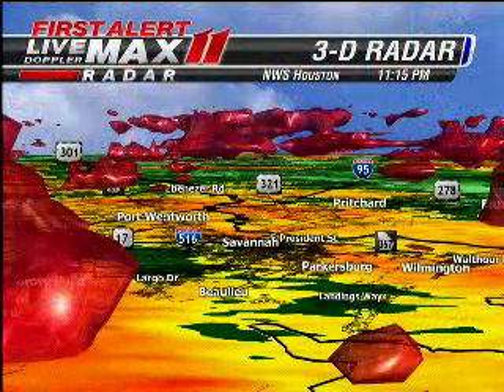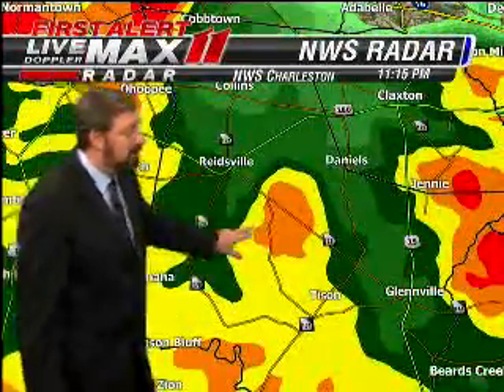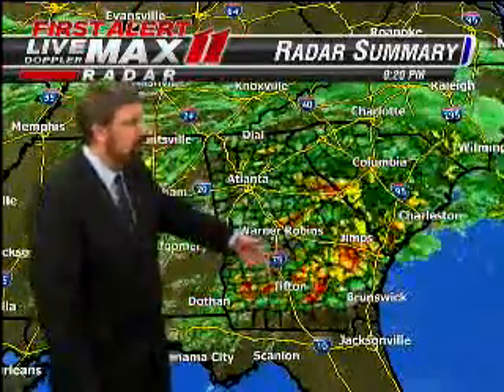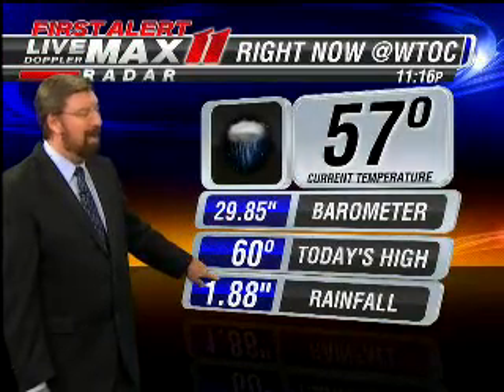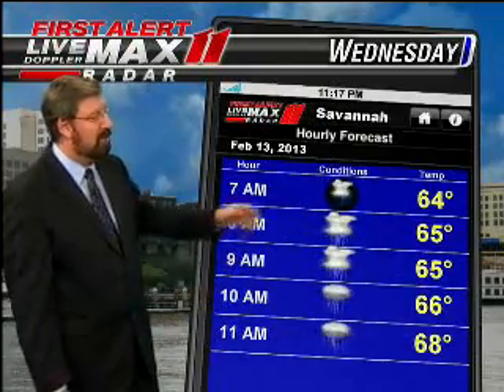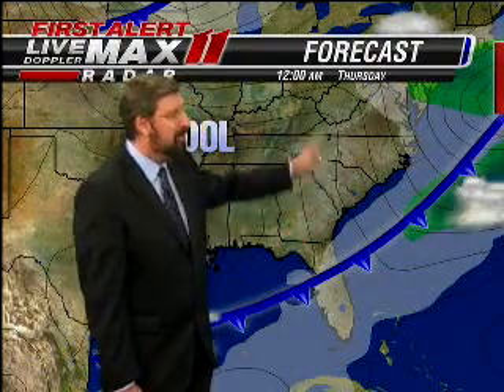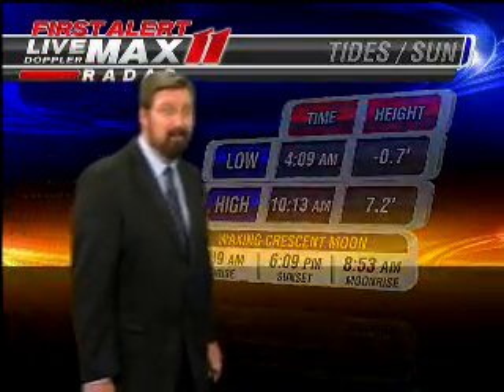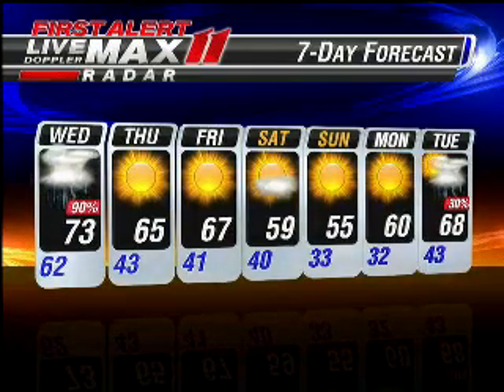Big John Weather Feb 12th 11pm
Savannah Weather